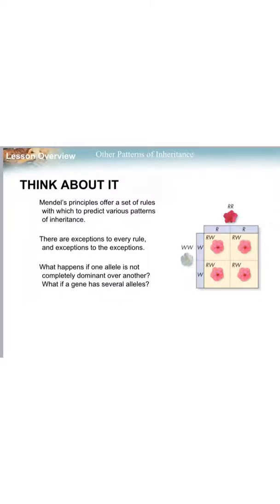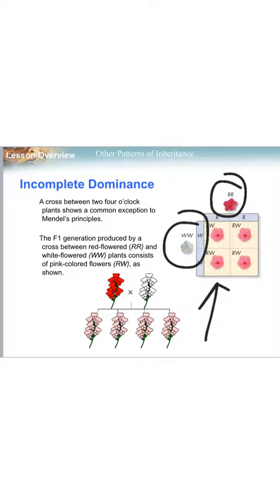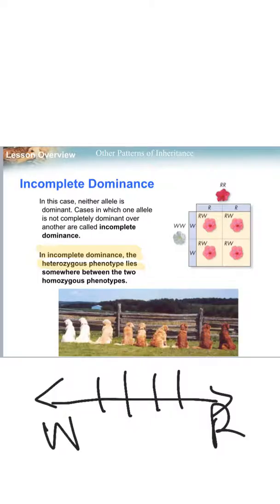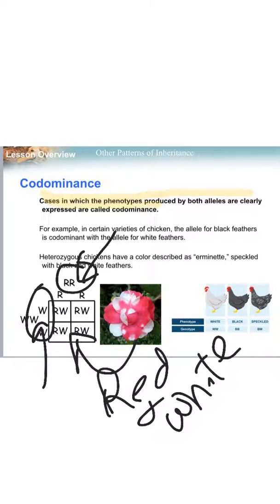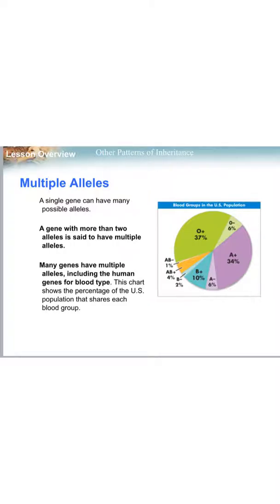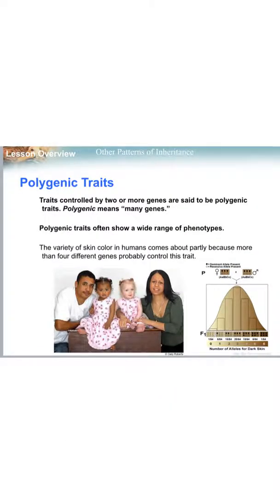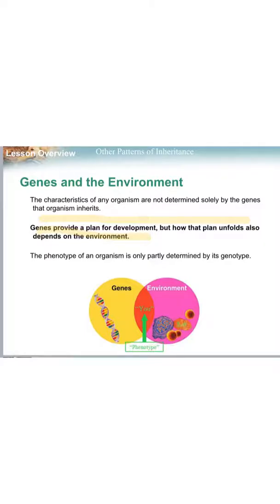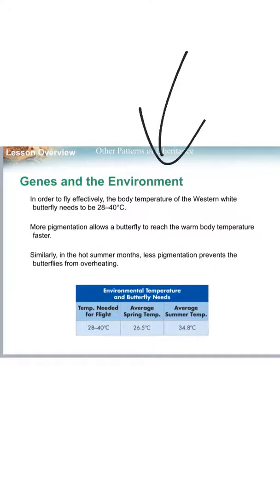other modes of inheritance